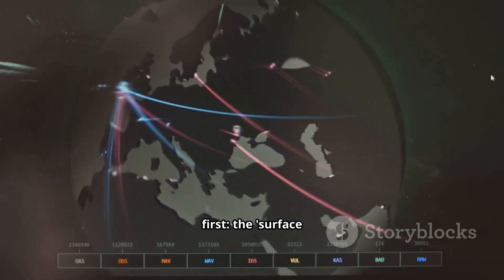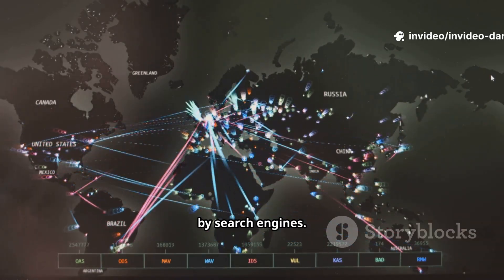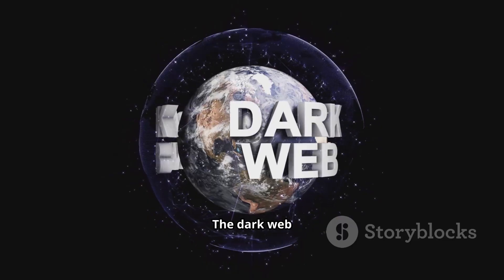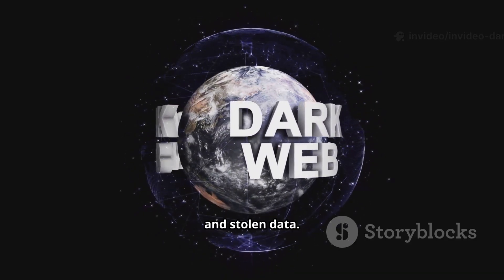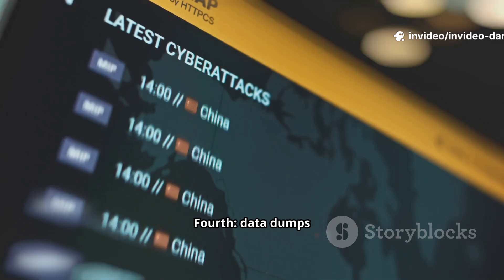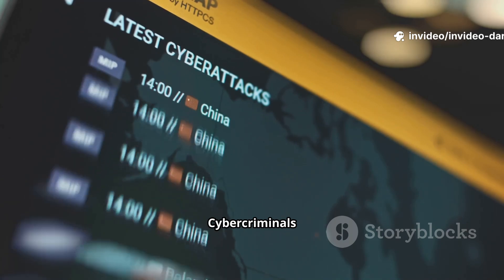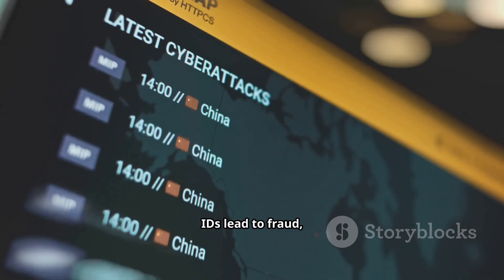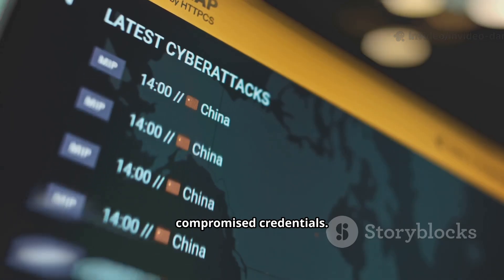Top 5 Dark Web Websites You Should Explore with Tor.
The dark web is one of the most mysterious corners of the internet. In this video, we break down the Top 5 categories of websites and services you’ll find on the dark web — from marketplaces and forums to whistleblower tools and more.

We’ll explore what they are, how they’ve shaped digital culture, and most importantly, the risks and consequences of exploring them. If you’re curious about cybersecurity, online safety, or how law enforcement deals with hidden services, this video is for you.

🕒 Timestamps

00:00 – Intro (Educational Purpose Only)
00:18 – Disclaimer
00:50 – What is the Dark Web?
01:30 – Why the Dark Web Matters
02:20 – Category #1: Marketplaces
03:20 – Category #2: Forums & Communities
04:20 – Category #3: Whistleblower Dropboxes
05:10 – Category #4: Data Dumps & Leaks
06:00 – Category #5: Specialized Services
06:40 – The Risks & Legal Consequences
08:00 – Responsible Research & Safer Alternatives
09:20 – Recap & Closing Thoughts

🎵 Copyright-Free Resources

📸 Images & B-roll: Unsplash, Pexels, Pixabay